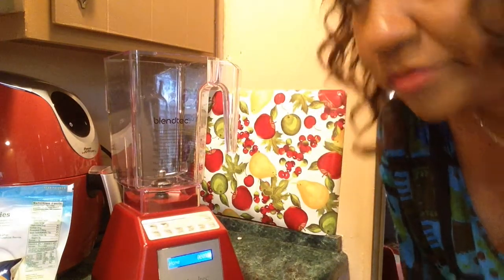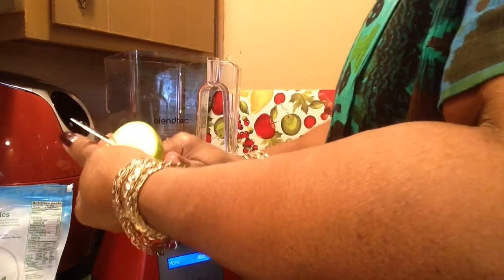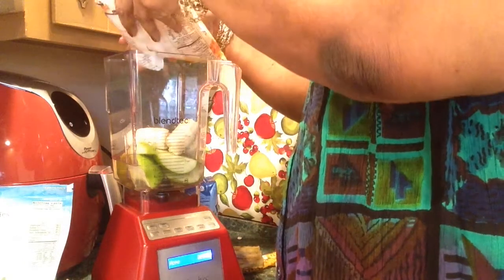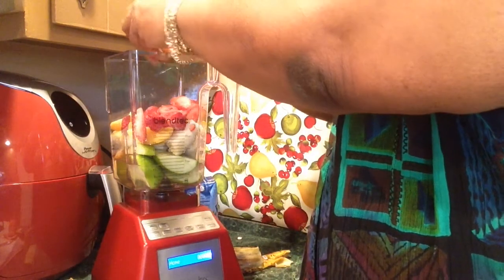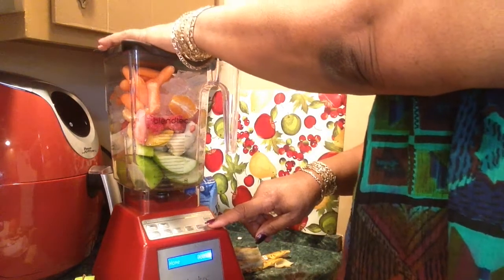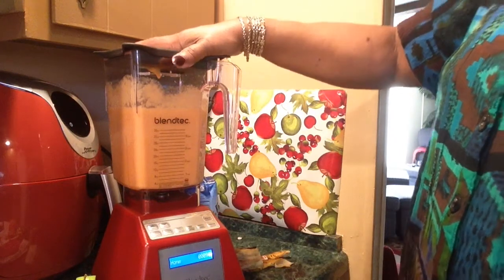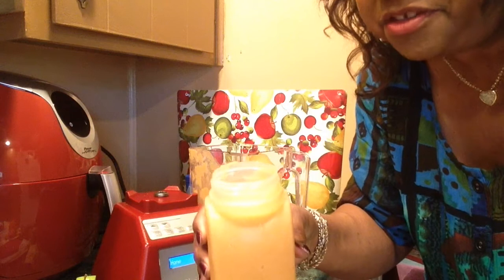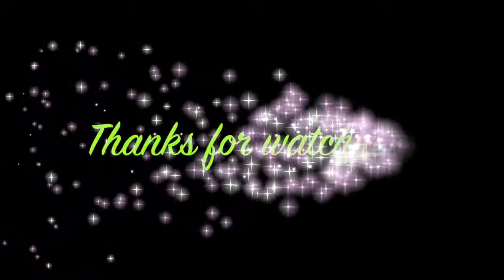#327 Tropical 'TASTING' Smoothie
This smoothie is delicious! It actually tastes 'TROPICAL'! It's nice & thick & smooth, but not too sweet! Very easy on the palate! 💞